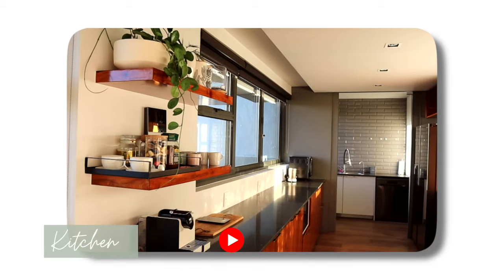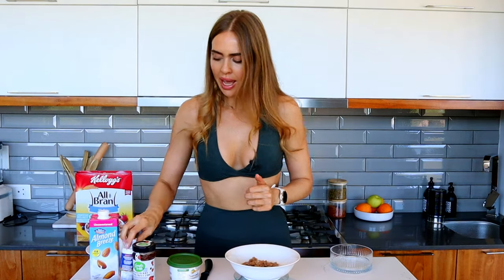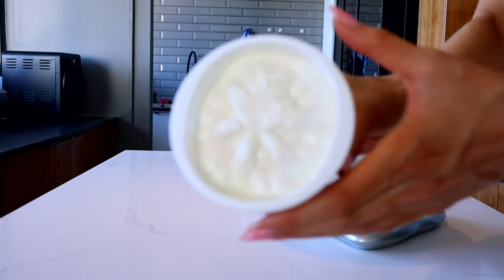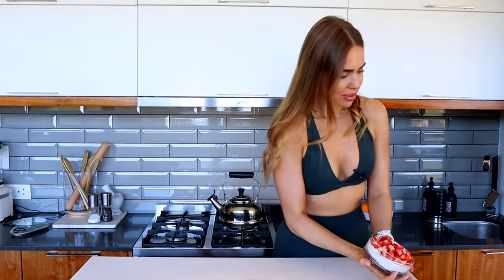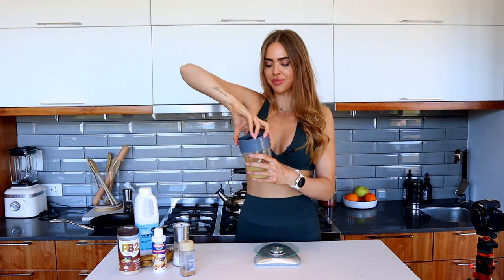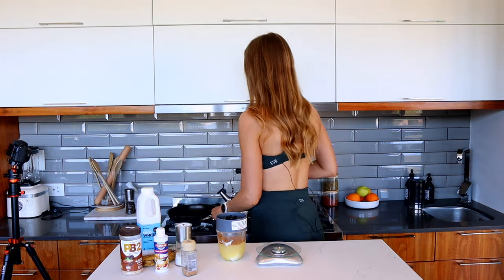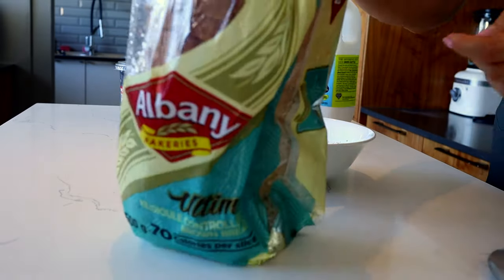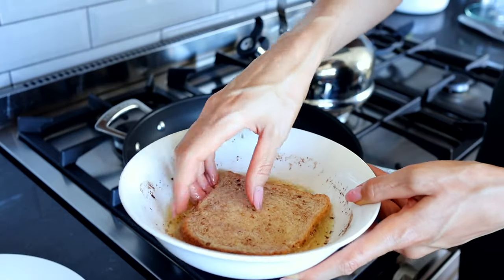LOSE FAT with these 3 EASY Brekkies (Under 300 cals)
Crave Sweets but want to lose fat? Try THESE!

If your sweet tooth is the downfall of your fat-loss goals, then girl have I got a treat for you! I have transformed your favourite brekkies into low cal high-protein feasts! You know this Lean Girl doesn’t believe in deprivation so I’m showing you how to satisfy that sweet tooth, curb those cravings and stick to your calorie budget with these delish sweet brekkies! Kickstart your day with a hefty +22 grams of protein and only around 300 cals. So, while you indulge, you’ll also be eating your way to your leanest damn body ever!

Here’s what we’ve got on the menu:

🍓Strawberry Cheesecake Bowl

🫐Blueberry Lemon Protein French Toast

🍌Caramelised Banana and Peanut Butter Pancakes

So, the only question is... which one will you be whipping up first? 👀

For more Low Calorie, High Protein Recipes, check out my LEAN GIRL Kitchen Coach - The Ultimate Low Calorie High Protein Recipe Hub with 400+ Calorie & Macro Counted Meals Designed for fat-loss